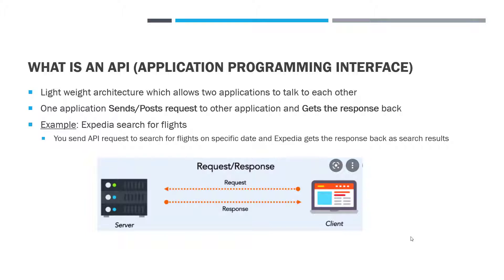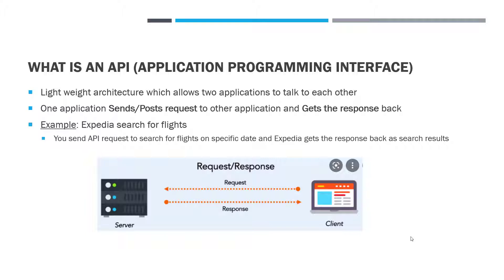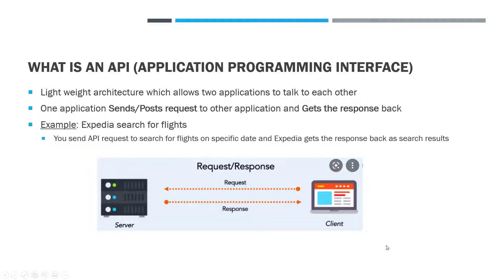What is an API (Application Programming Interface) - Simple & Quick Explanation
Learn about what is an API (Application Programming Interface) - Simple & Quick Explanation.